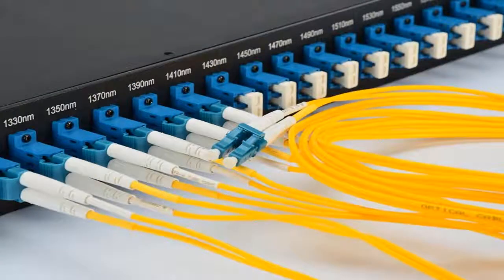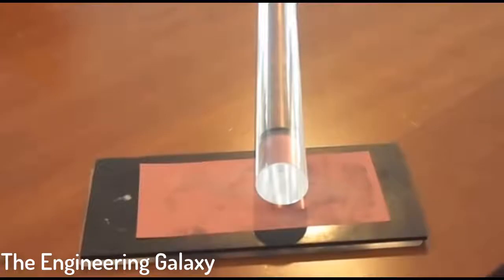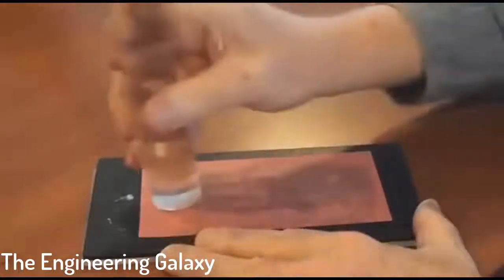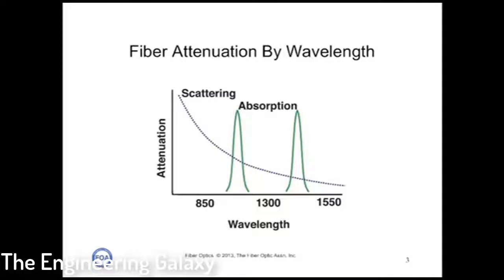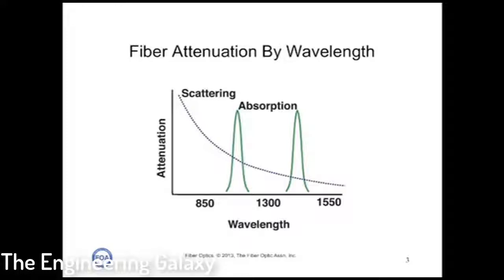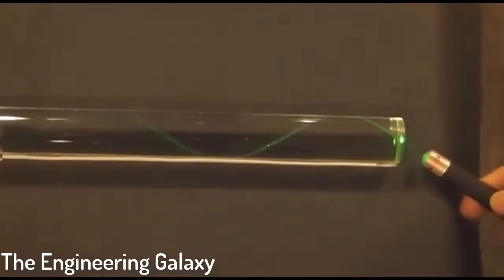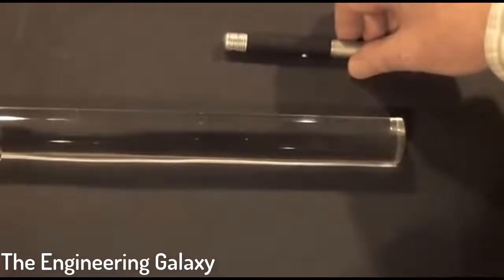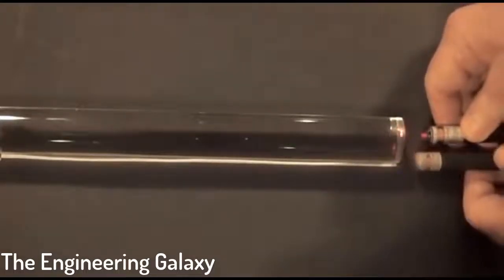Practical Experiment to explain how the light signal is being transferred inside Fiber Optic Cables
Fiber optic cables are used everywhere to transfer data signals at very long distances.

But, Have you ever asked yourself what signal type is inside these cables? Or how will it be transferred inside the fiber optic cables?

So, if you want the answers, please watch this video.

Whether you are looking to start a business or advance in your career, our courses will provide you with the perfect foundation to build a successful future.